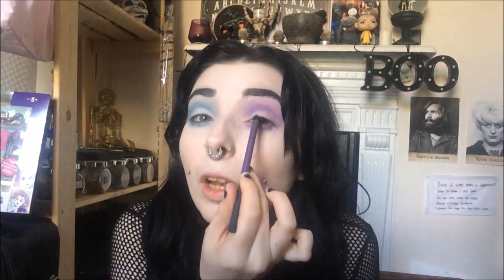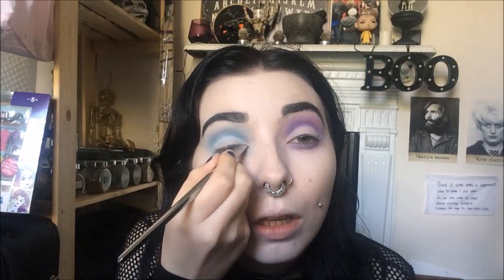Pastel Goth Makeup Tutorial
This is not my typical style but I was really inspired by the Spooky Box Club Box - Dead Cute, to create a pastel goth style make up look. I hope you enjoy this!

Make up used:

Face
Kat Von D Lock-it featherweight primer
Kat Von D Lock-it foundation in L42
Models Own Runway Foundation Drops
Kat Von D lock it concelear creme in Whiteout
Kryolan Translucent powder TL1
Essence eyeshadow - No cream, no sugar (17)
Urban Decay All Nighter Setting Spray
Lottie highlighter - Mermaid Glow

Brows
Real techniques 202 brush
freedom Brow Pomade in Granite

Eyes
urban Decay Smokey palette - thirteen
Morphe 35s palette
Random 120 eyeshadow palette
MUA Luxe Velvet Lip Lacquer in Symphonic & Iced
Make Up Gallery Liquid Eyeliner in black
Gems were from my local craft store

Lips
Kat Von D Everlasting Liquid Lipstick in Witches